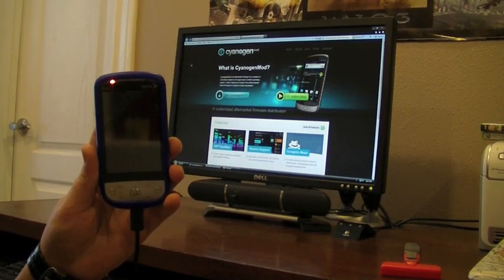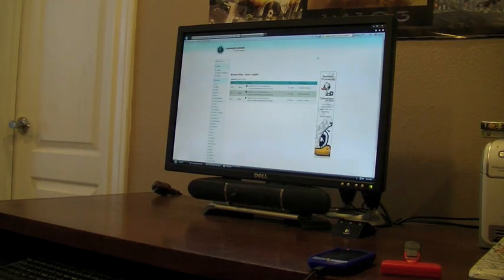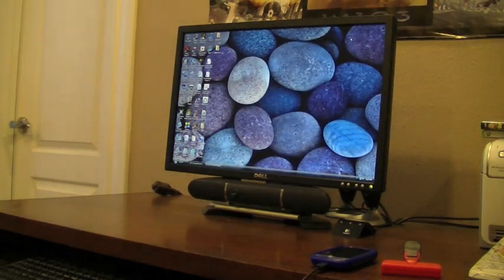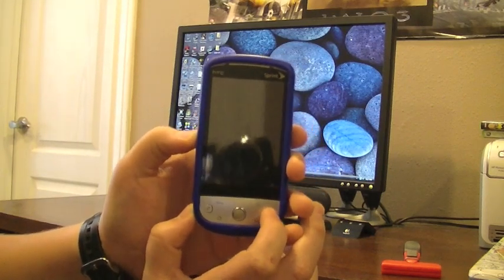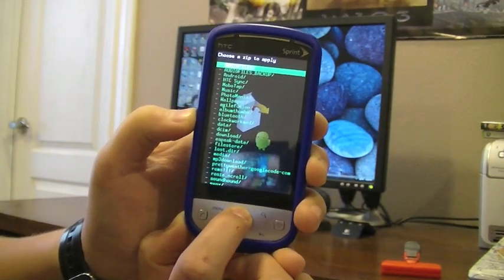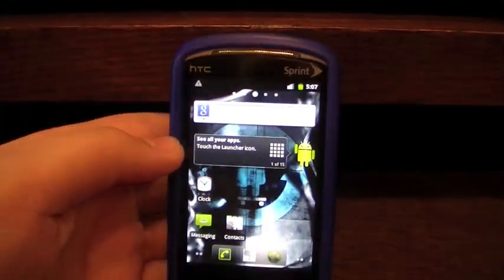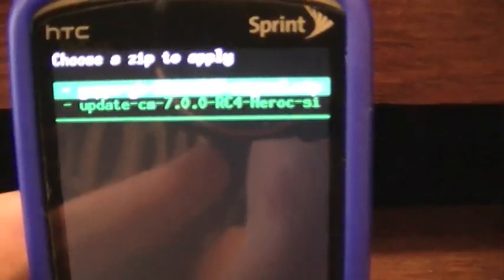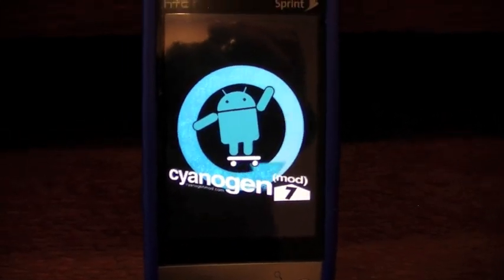How To Get Android 2.3 Gingerbread On A Sprint HTC Hero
**PLEAE DO A NANDROID BACKUP IN RECOVERY BEFORE CLEARING ALL DATA**

You will need the app called ( ROM Manager)
once you have that, enter it and tap on flash clockwormod recovery.

Then go into recovery and clear all data and cache.
After that click install zip from sd/card and install the cm7 update.